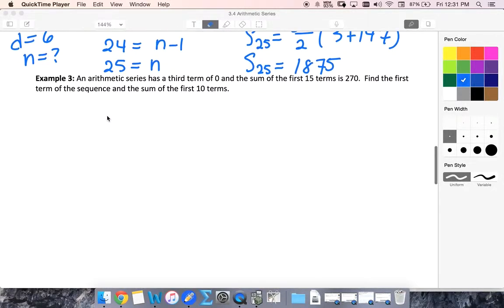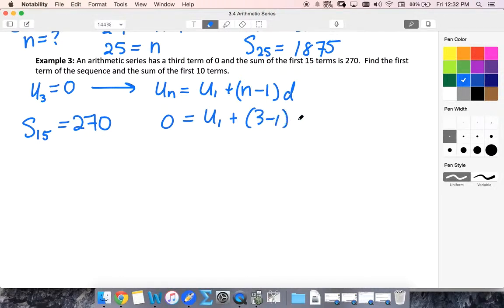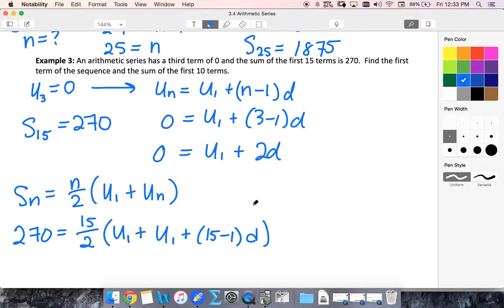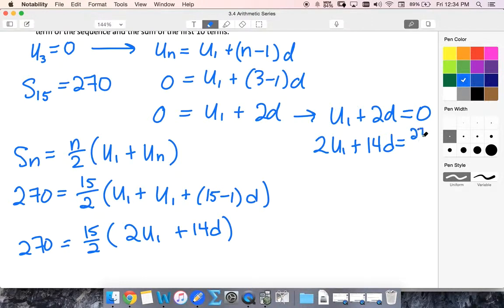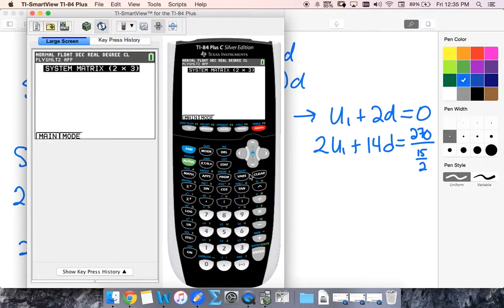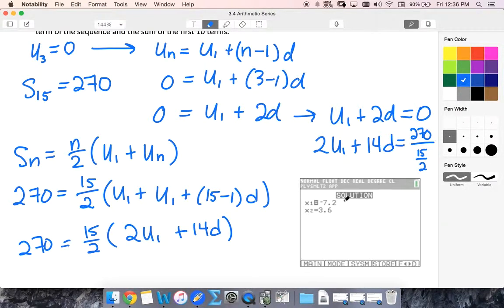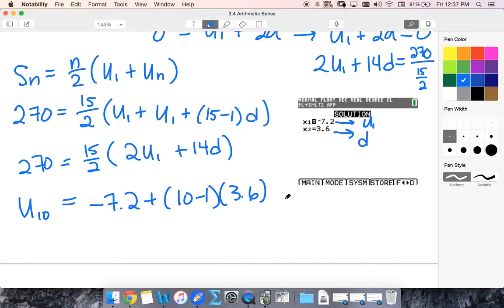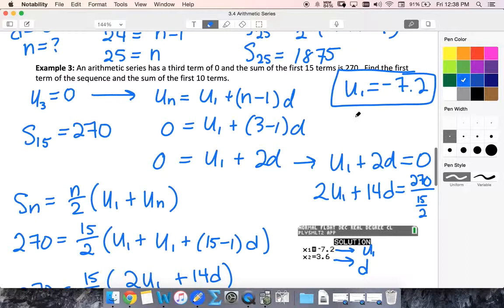03.04 Ex 3 - Given a term and a sum, find other values.